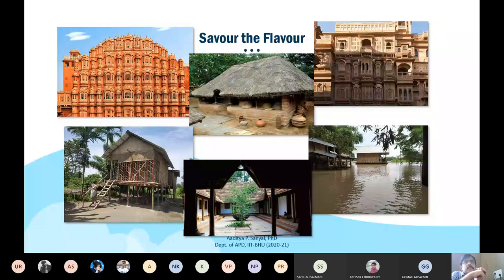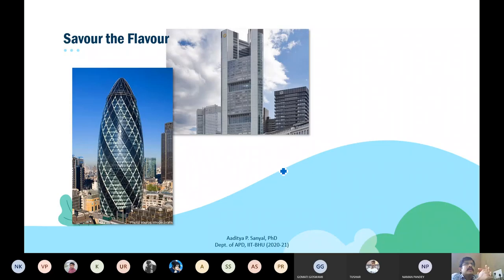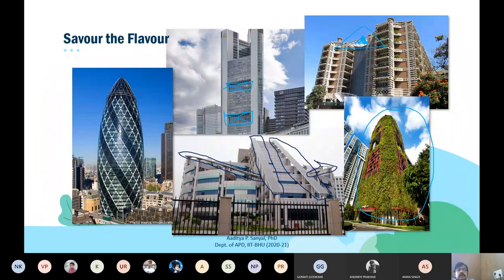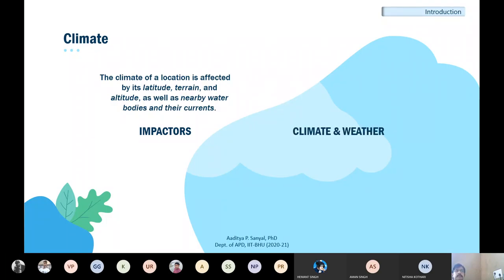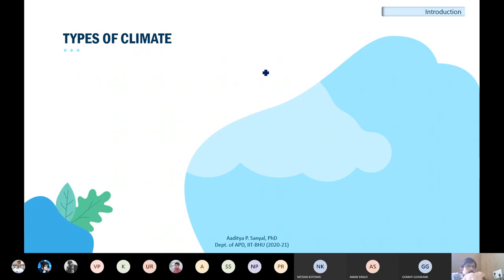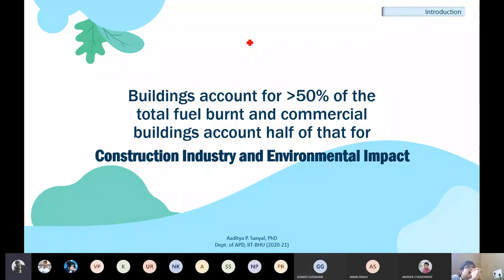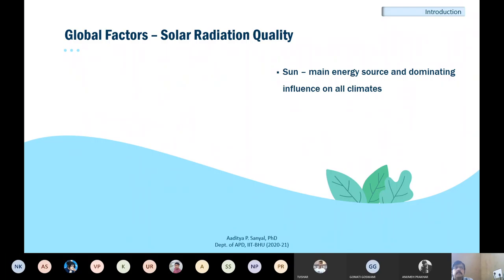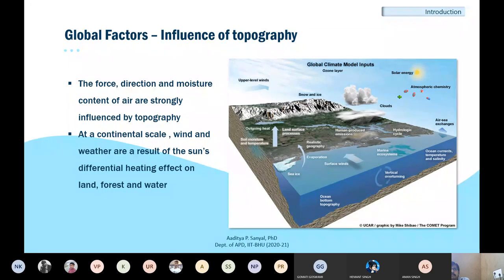Lecture 2 Introduction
Introduction to climatology